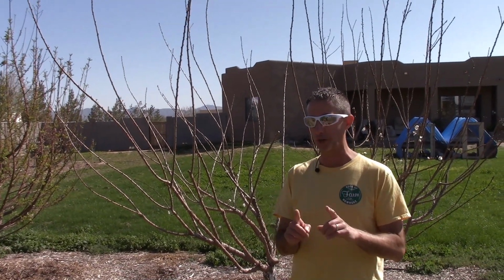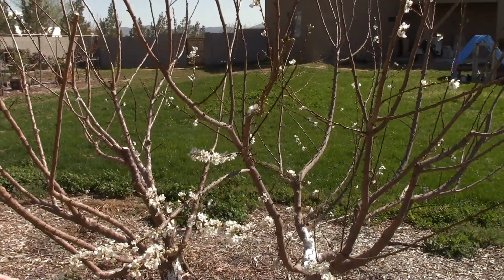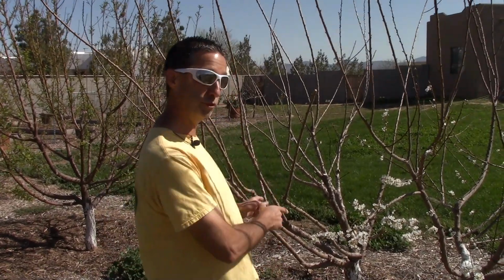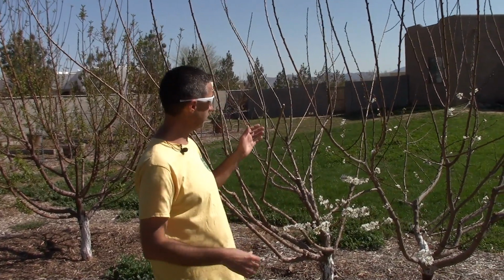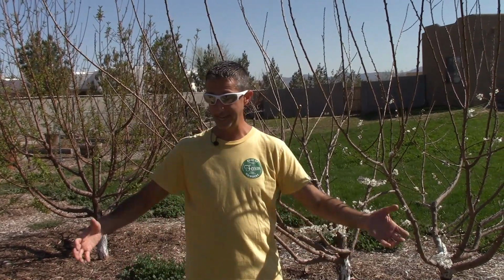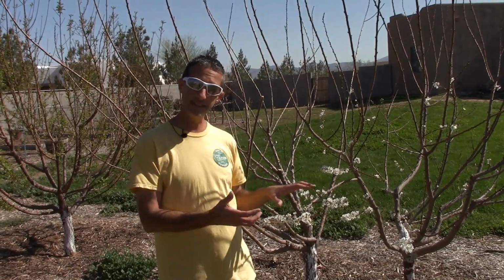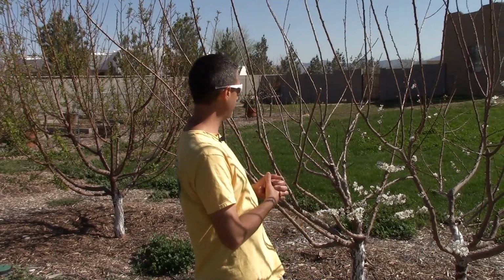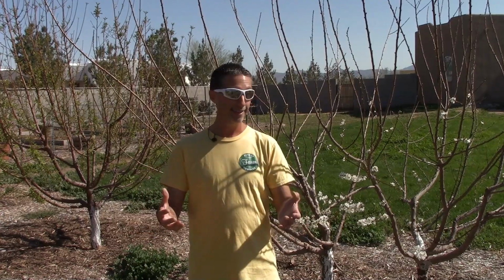Cross Pollinating Fruit Trees - Double Planting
Today we're showing you another we way ensure cross pollination here on the farm.